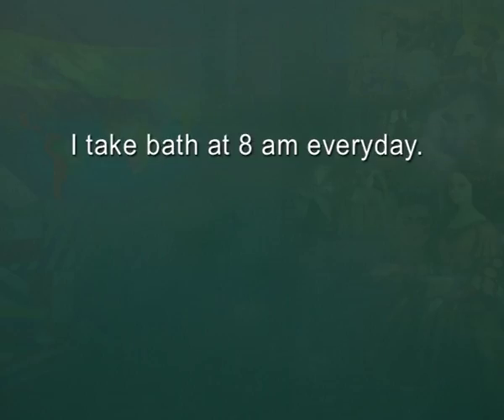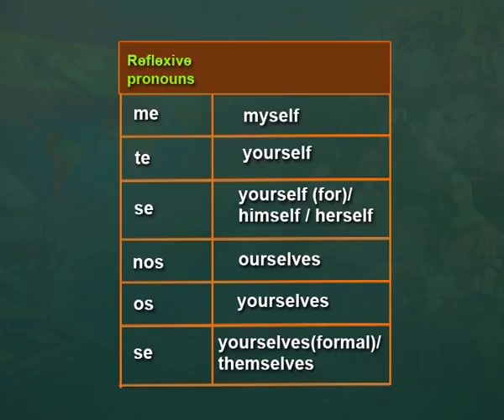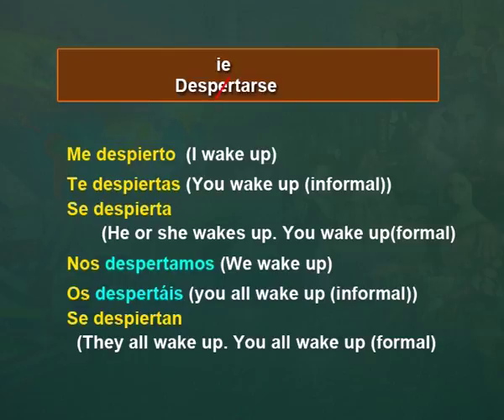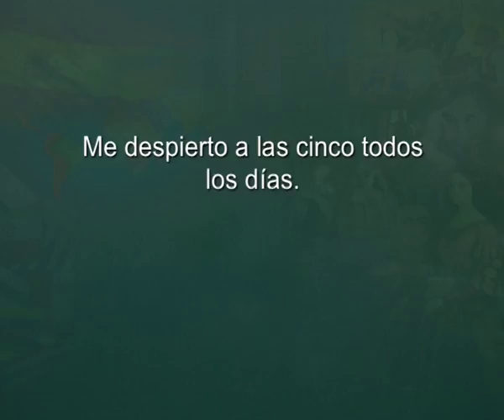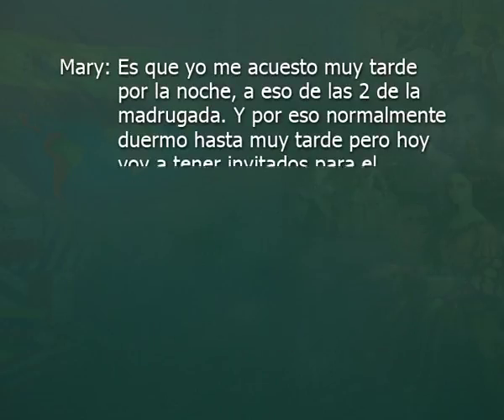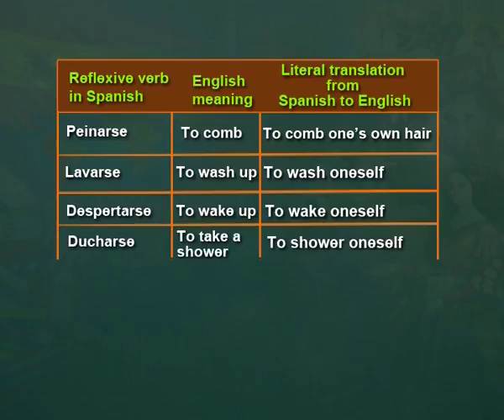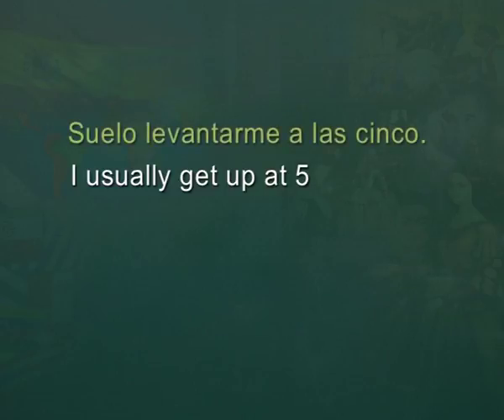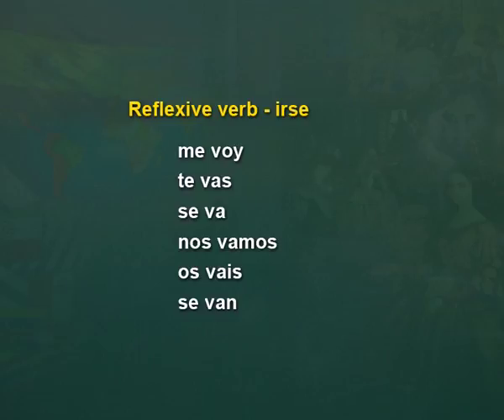Daily routine/Rutina diaria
Subject: Spanish - Certificate of Proficiency Course
Course: Let's Learn Spanish